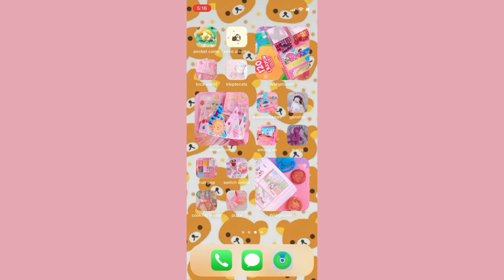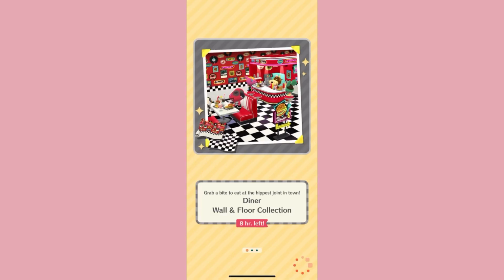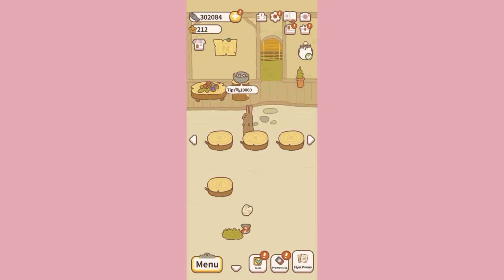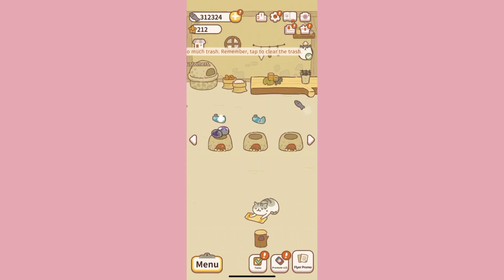best mobile games for age regressors! |sfw age regression/dreaming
hi guys! 🥰 today i decided to show you all my favorite games to play on my phone when i’m regressed!

i used this song in the video:

music box (happy) from tomodachi life

i’m pwincessmolbean, and i’m an age regression (agere) and age dreaming (agedre) creator on the internet! i like to make relaxing smol videos on youtube as well as textposts and irl content on instagram and twitter! i am completely safe for work (sfw).